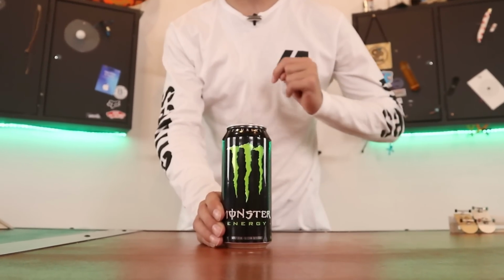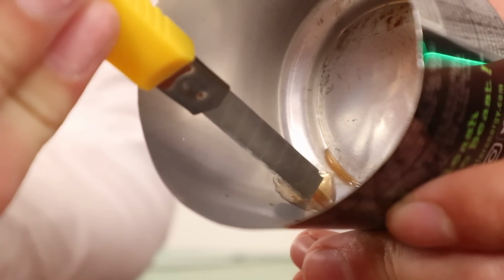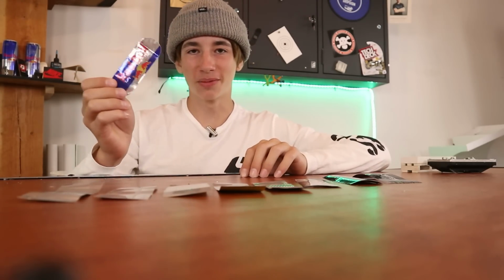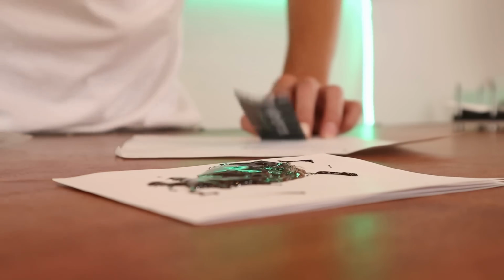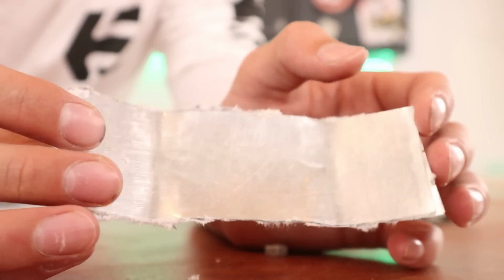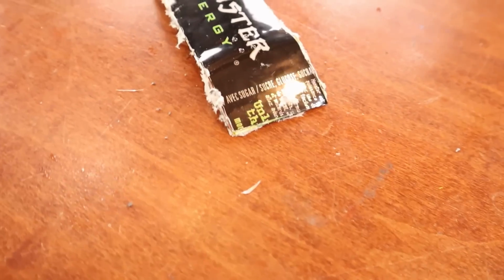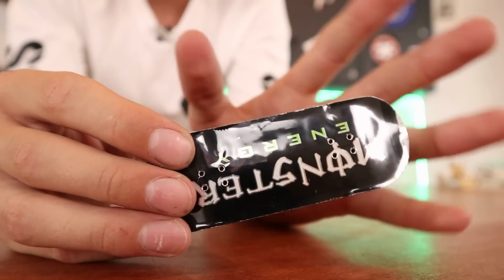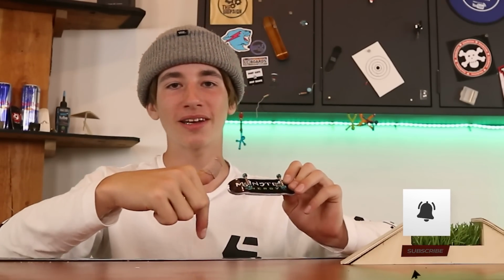I Turn a Monster Energy Can Into a PERFECT Pro Fingerboard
Awesome Fingerboards HERE!

[ Follow TheGripsion ]

RedBull Monster energy drink home made fingerboard how to make fingerboard kickflip on Techdeck slow mo